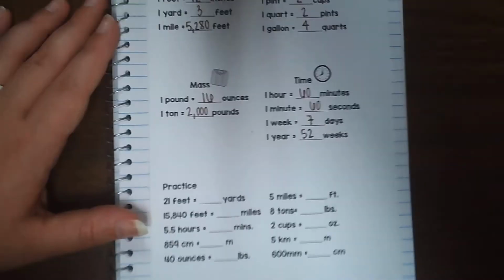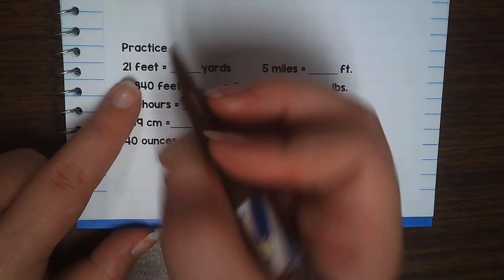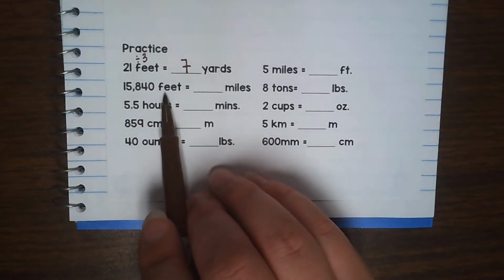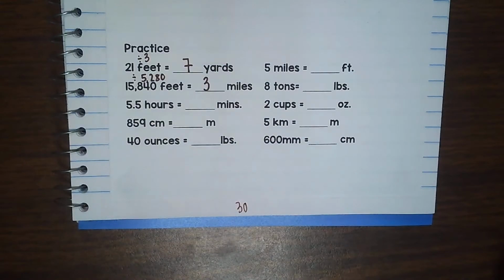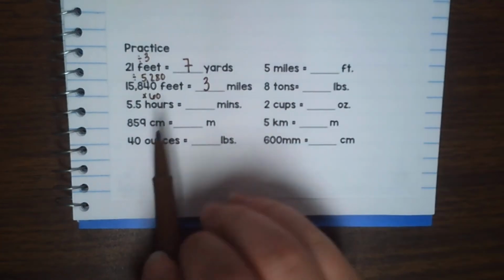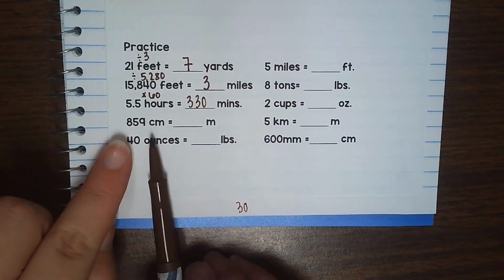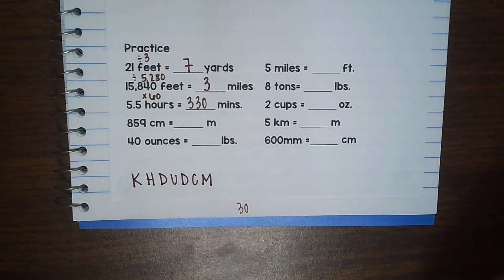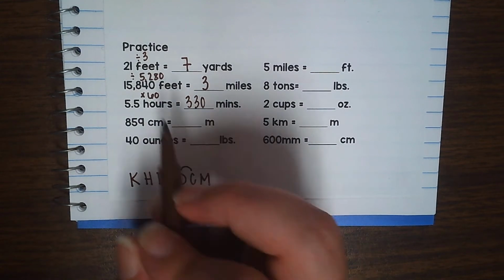Standard and Metric Conversions